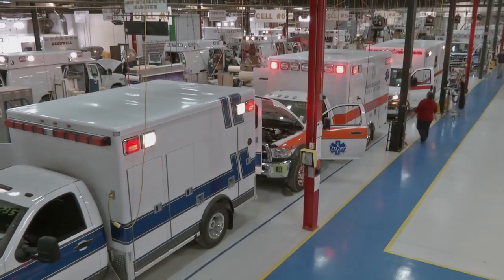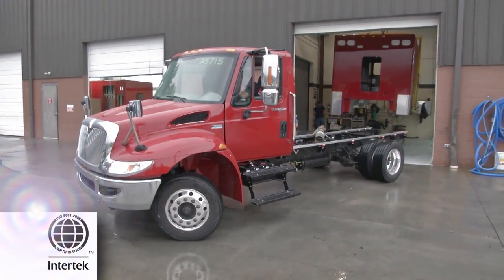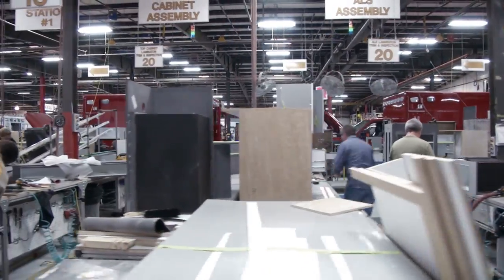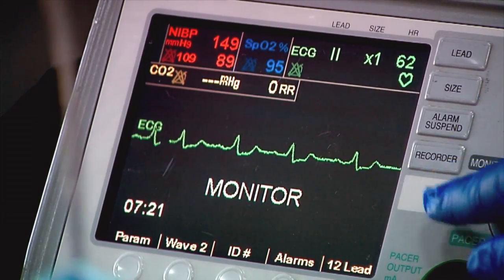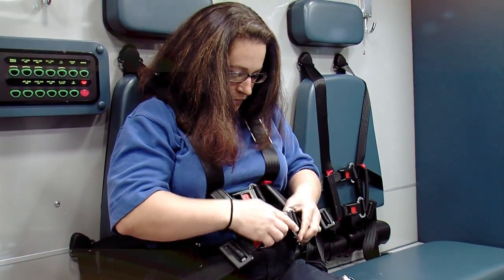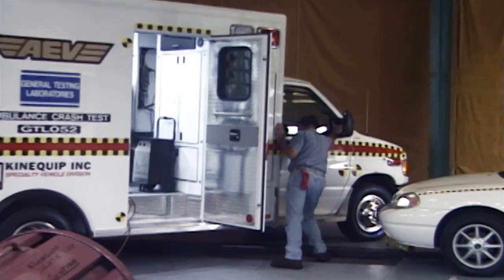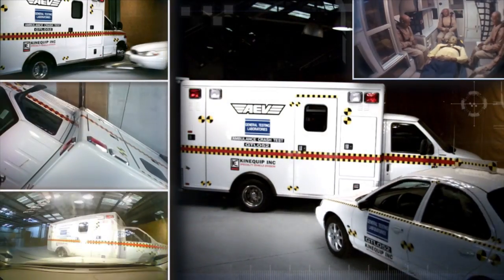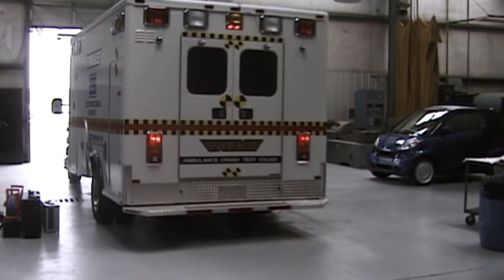2013 AEV Crash Test Video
There's been a lot of talk about safety in the industry lately. AEV has always done more than talk. We knew it was time. To go beyond an acceleration simulator. To go beyond deformable barrier or static load testing.

Time to do what the National Highway Traffic Safety Administration and the Insurance Institute for Highway Safety do when they validate the crashworthiness of a vehicle. It was time for a real world, dynamic high-speed crash test.

Based on years of testing and experience, we knew our vehicle was up to the challenge.

 "Ambulance Crashworthiness Defined"

To read more about our industry leading dual-impact ambulance crash test and download our informative brochure,